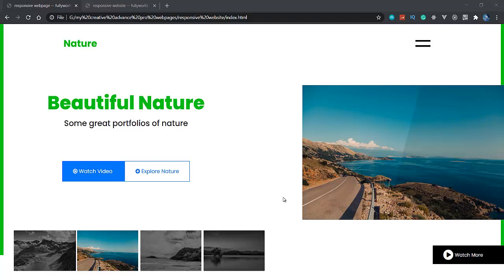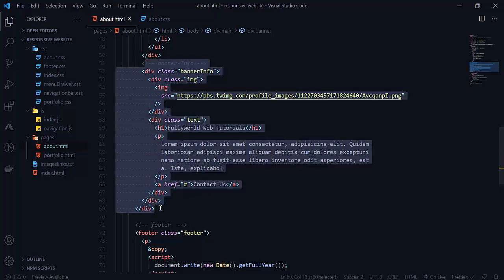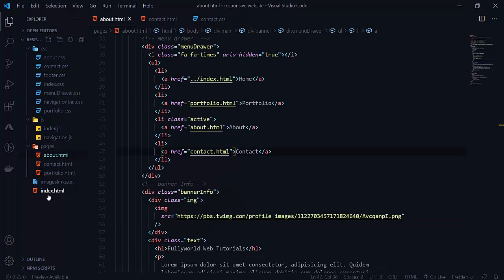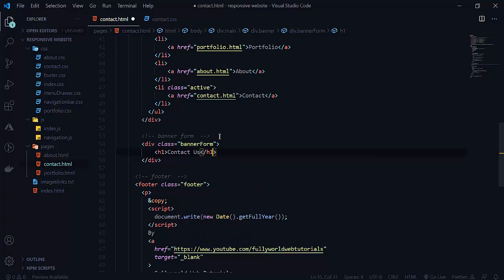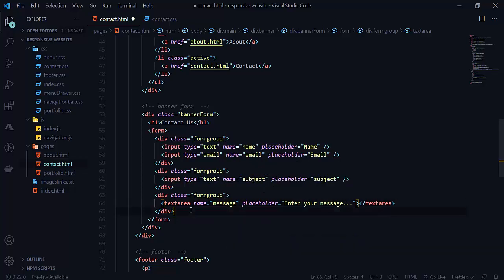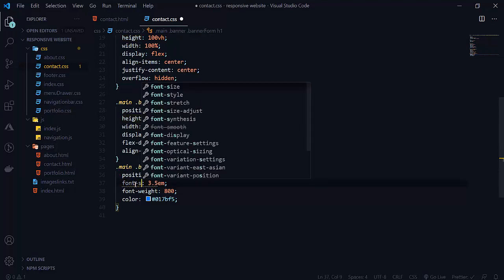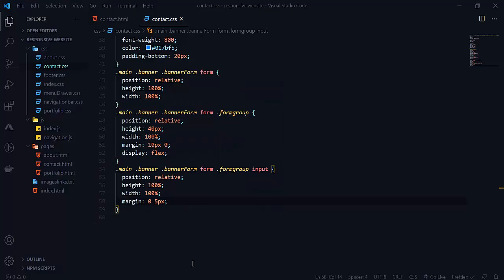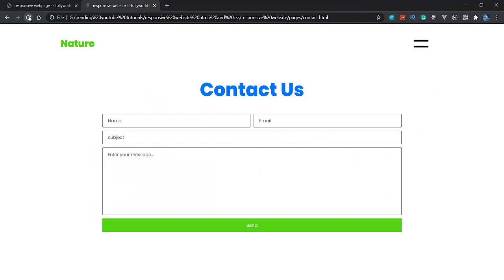HTML 5 CSS 3 RESPONSIVE WEBSITE Part 7:- Contact Us page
HELLO FRIENDS, IN THIS SERIES WE ARE CREATING THE RESPONSIVE WEBSITE.